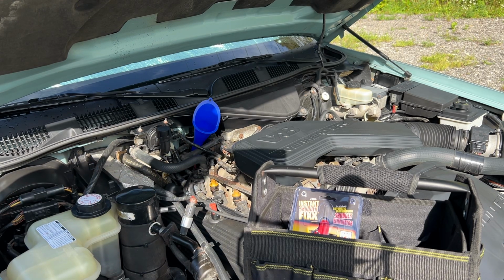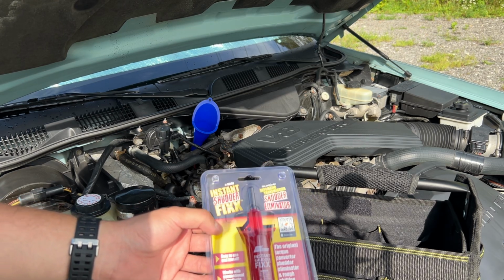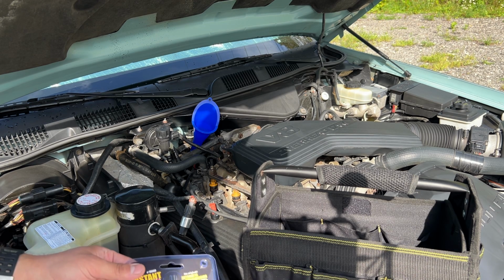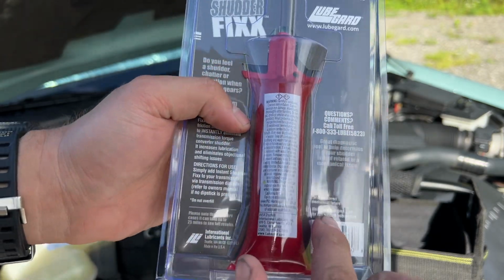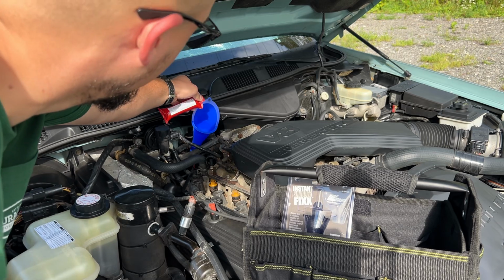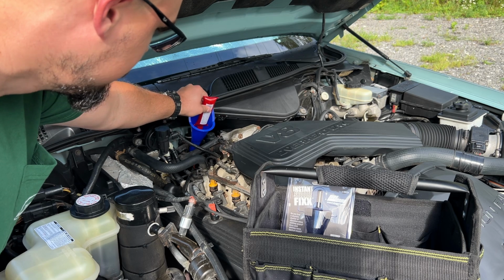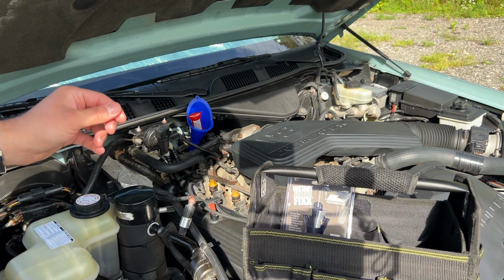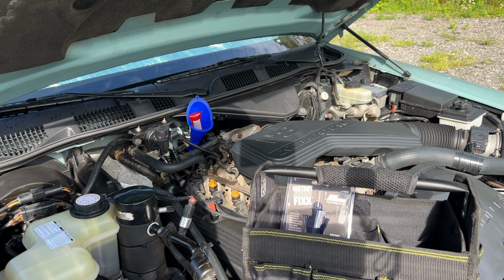Does It Work? Instant Shudder Fixx Review & My Experience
After buying a car that was seemingly fine until going up hills made me suspect a potential torque converter issue, I decided to first look at the various transmission fluid additives out there as a first step before I try a fluid/filter change or costly transmission work. This product from Lubegard specifically states it's to fix torque converter shudder, not slipping or any type of stop leak, and it's in a 2oz tube so you don't have to worry about overfilling your transmission compared to other products in large bottles. After reading the numerous positive reviews and the low price of the product I decided to add two tubes, show the process, talk about my specific transmission issue, and talk about what improvements I've noticed so far. You don't have much to lose so I would recommend trying a bottle before you do anything else if you find your transmission is starting to have a minor shudder problem.